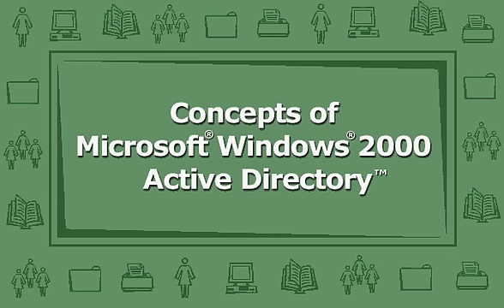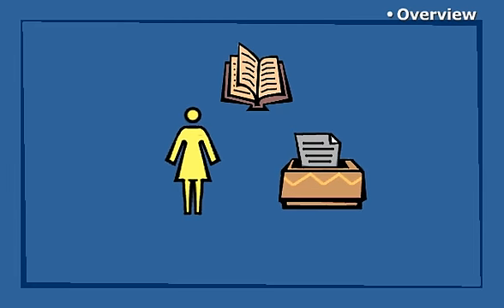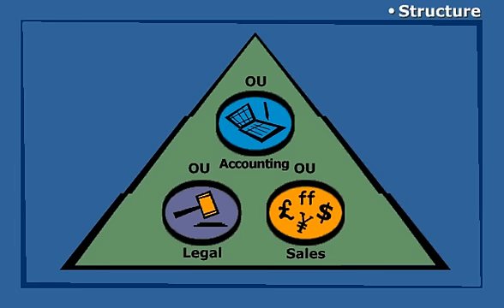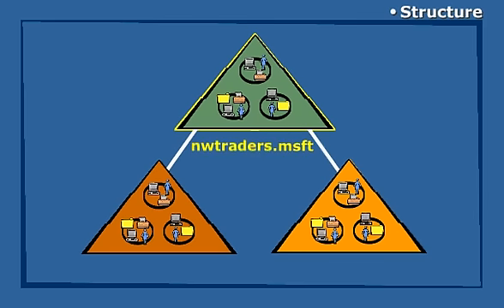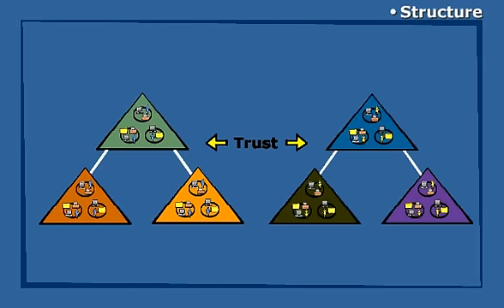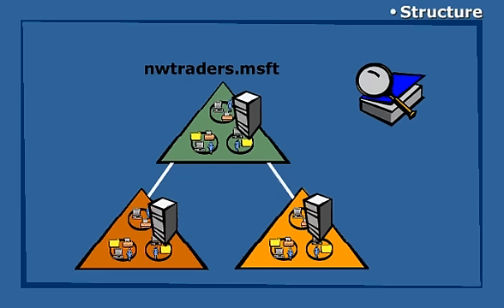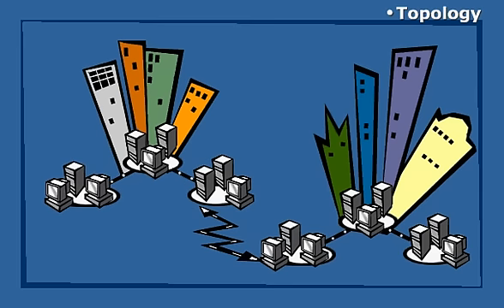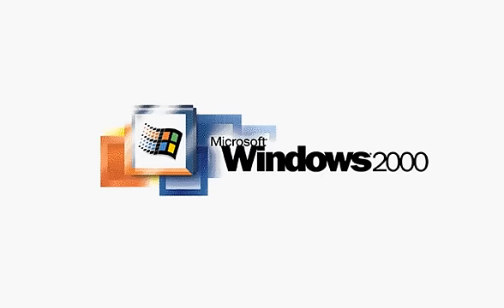Active Directory Concepts